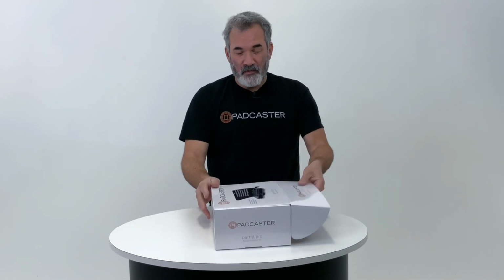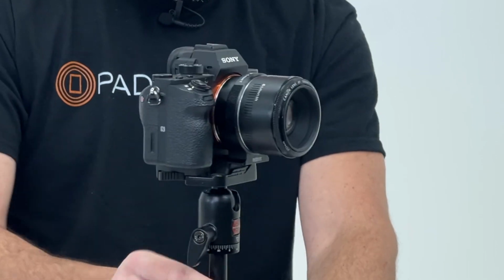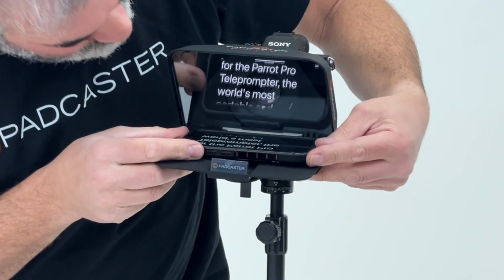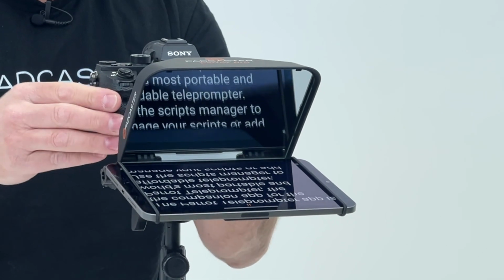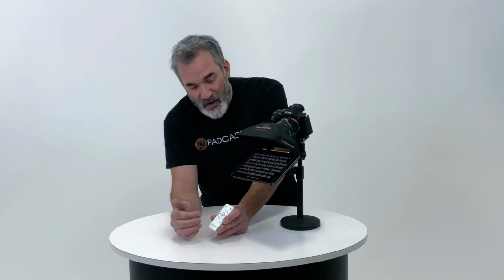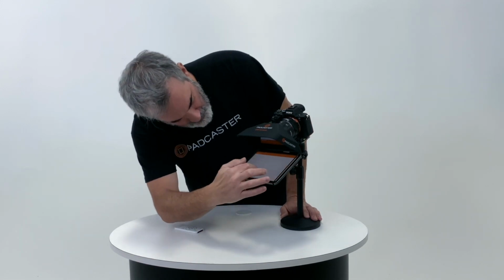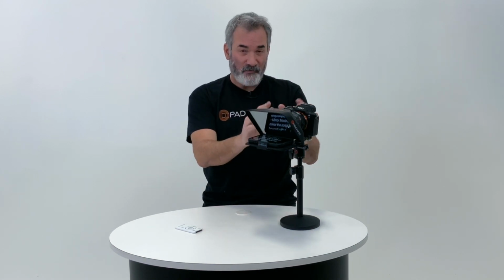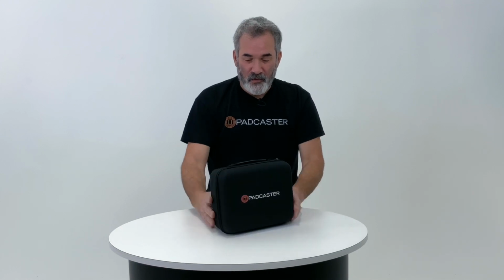PADCASTER PARROT PRO UNPROMPTED QUICKSTART GUIDE - HOW TO USE THE PARROT PRO TELEPROMPTER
In the first of our "Unprompted" series, Padcaster's Josh Apter unboxes the new Parrot Pro Teleprompter, shows how to set it up with a Smartphone or an iPad, how to pair and use the Parrot BT Remote and tours the basic features of the Parrot App.

00:00 - Titles and Introduction
00:57 - Unboxing and Inventory
03:40 -  Setting Up the Parrot Pro
08:38 - Usiing an iPad Mini as a Monitor
10:52 - Using the Bluetooth Remote
14:10 - Using the Parrot App
19:32 - Packing the Parrot Pro

Padcaster designs, manufactures and sells audio visual products and accessories to attach to and support mobile devices -- primarily iPads and Phones – that transform your mobile device into a complete turnkey video production studio. Enabling users of mobile devices to create professionally produced content is at the core of our business. We develop hardware and software solutions that enable users to shoot, edit, and share professionally produced content.

Our patented Padcaster products and full line of accessories enable professional quality image and video capture on a mobile device offering users exceptional versatility at affordable prices. Our products’ compact, lightweight, yet durable designs make them easy to use, pack, and transport.

Featured in Apple’s “Your Verse” international advertising campaign for the original iPad Air, as well as the iPad Air 2 “Change” campaign, and Visa’s “Visa Checkout” campaign, The Padcaster is a patented, rugged multifunctional iPad case that transforms the iPad into an all-in-one mobile production studio. The Padcaster enables consumers to shoot, edit and upload video on the fly - or stream live right from the iPad. More than an innovative way to mount an iPad to a tripod, The Padcaster transforms the iPad into an all-in-one production tool. The Company is creating, developing and enabling a new category of convenient and cost-effective, professional quality video documentation and production.

With mobile devices becoming ubiquitous, anyone can create videos. By leveraging and harnessing the power of inexpensive mobile devices, The Padcaster transforms the way consumers shoot, edit, upload and share professional quality video. The Company does this by enabling people to capture compelling, immersive video and photo content of their favorite activities, events, and experiences. The Padcaster develops hardware and software solutions to enhance the user experience associated with shooting, editing, and sharing engaging content from a mobile device.

What began as an idea to help amateur filmmakers use their iPads to shoot video, interviews, and documentaries is becoming a widely adopted and accepted solution for people from various backgrounds to shoot professional quality video. From extreme to mainstream, professional to consumer, The Padcaster is enabling consumers to conveniently and easily realize their creative vision. Padcaster’s customers include some of the world’s most well known news corporations, professional service firms, government agencies, television news stations, journalists, reporters, schools, and filmmakers.